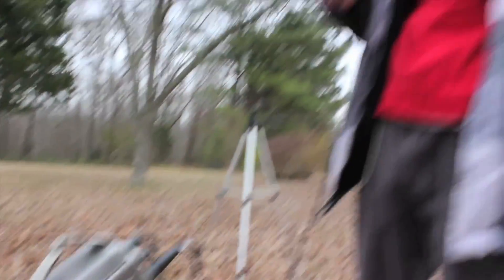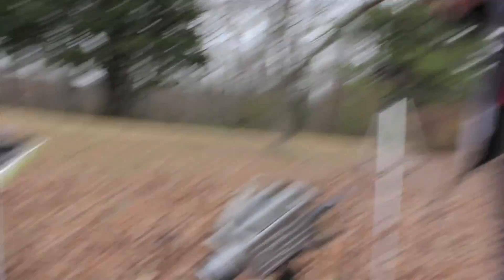Honey Study - Rope Coil Effect Raw Phantom Footage